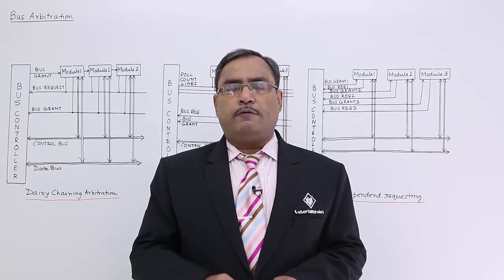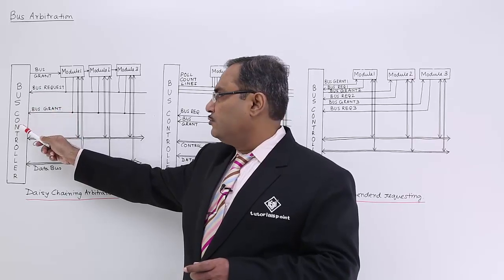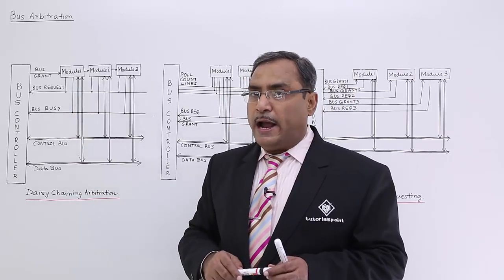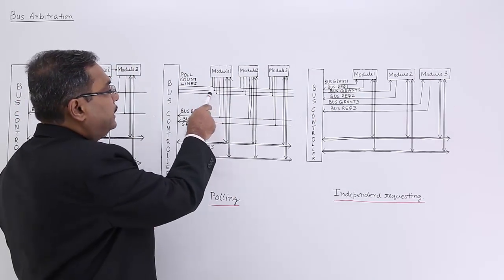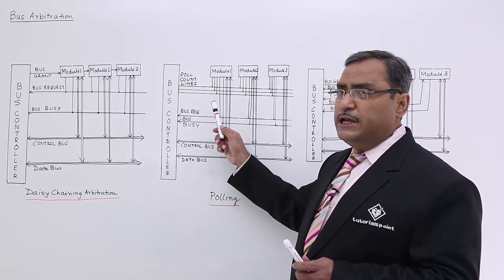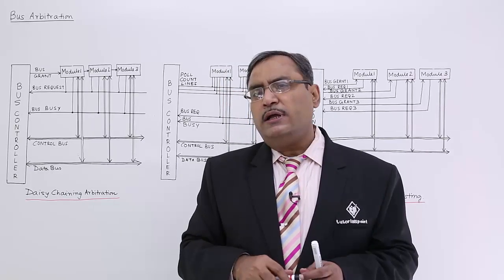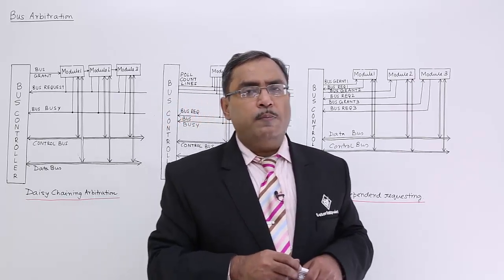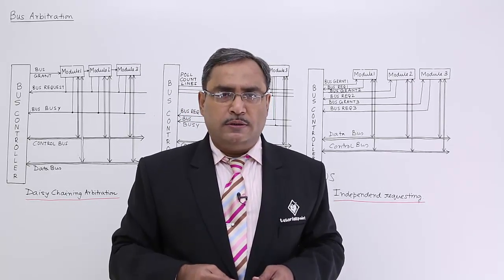Bus Arbitration Techniques